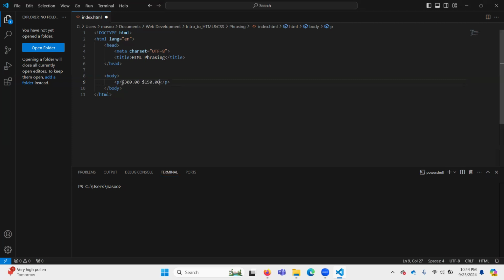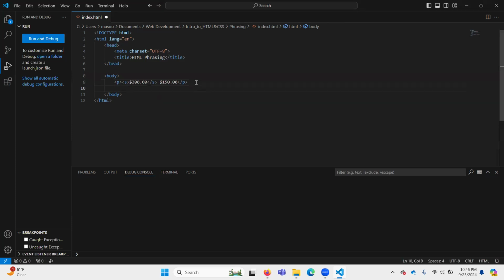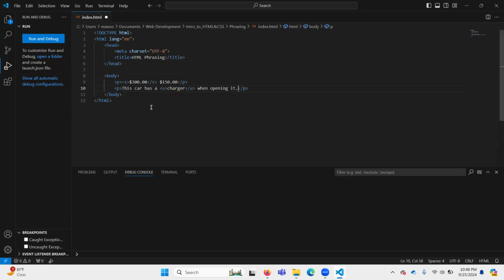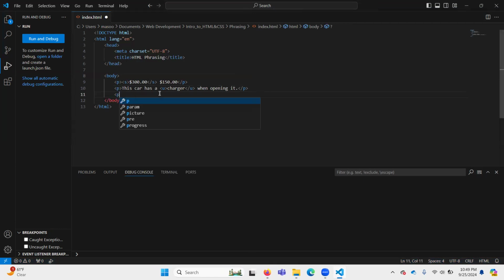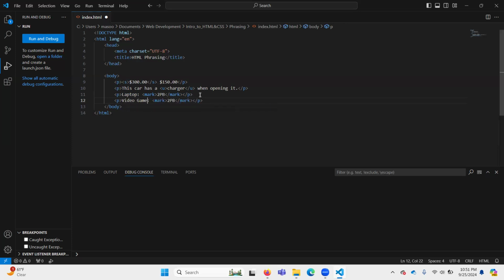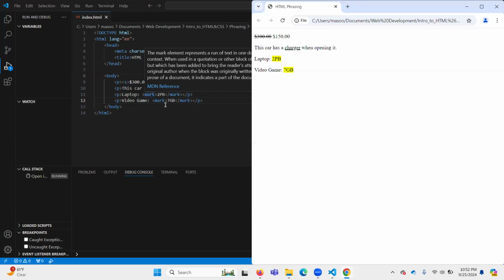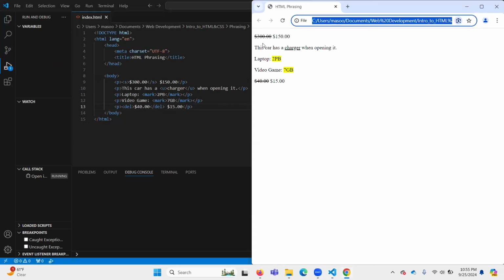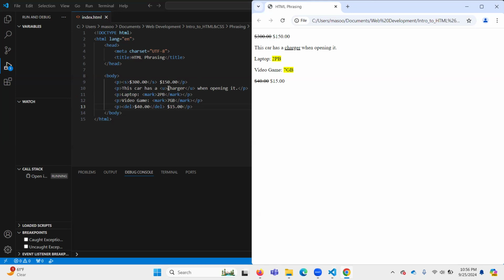HTML Tutorial 7 - Phrasing